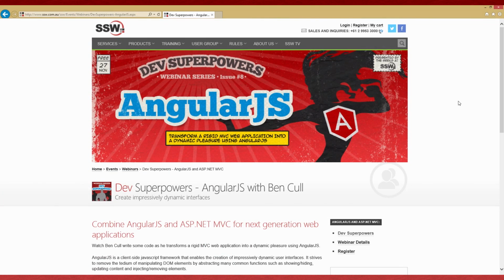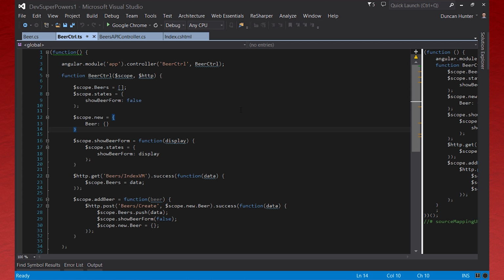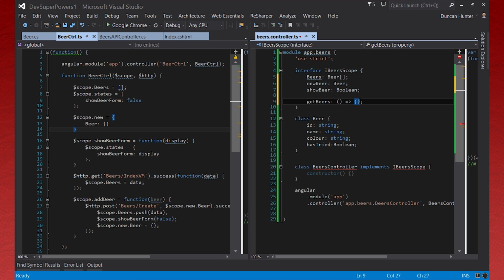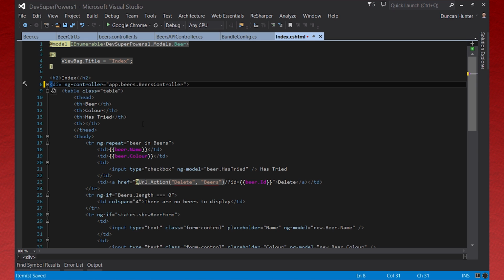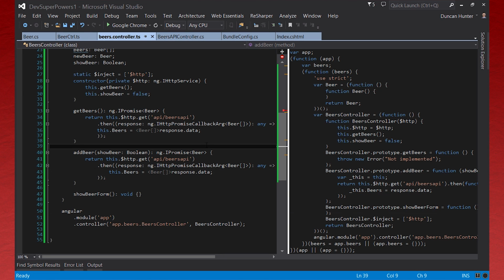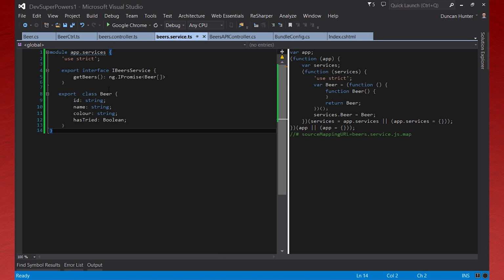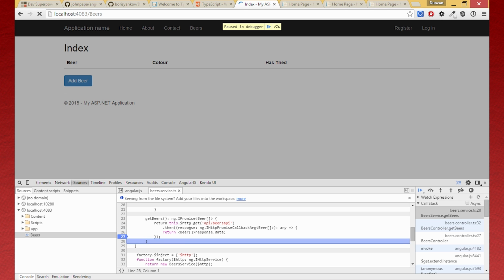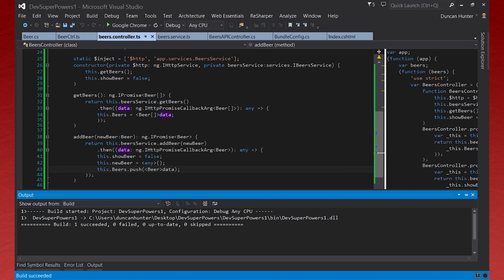AngularJS with TypeScript made easy | Dev SuperPowers 9 | Duncan Hunter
Learn how to harness the power of Typescript in your AngularJS projects. Setting up TypeScript with AngularJS for the first time can be challenging but in this session we make using this fantastic duo a piece of cake.

With the announcement that the next generation of AngularJS 2.0 will be built with TypeScript using TypeScript with your Angular 1.x porjects is a great investment to get ready to migrate to Angular2.0 and ECMA Script 6.

In this session we will discuss how to:

- Use TypeScript to create AngularJS controllers, modules and factories
- Communicate with Web API services from TypeScript using AngularJS
- Use Definitely Typed Definitions for AngularJS objects to get the benefit of code completion